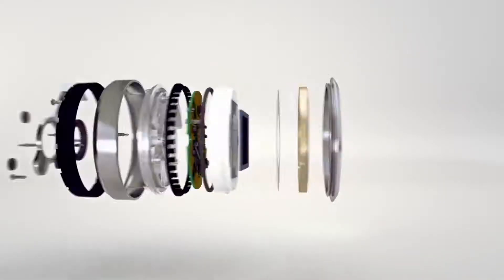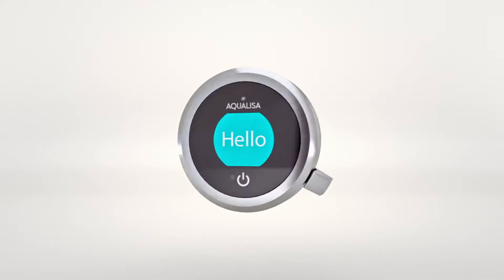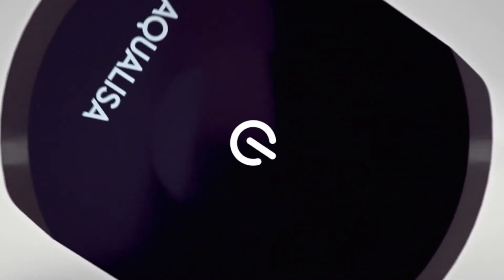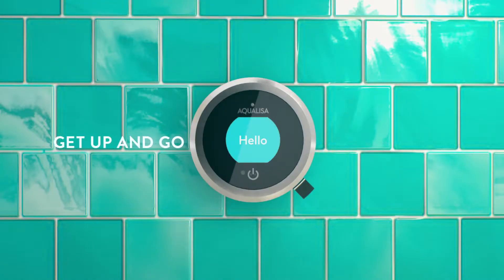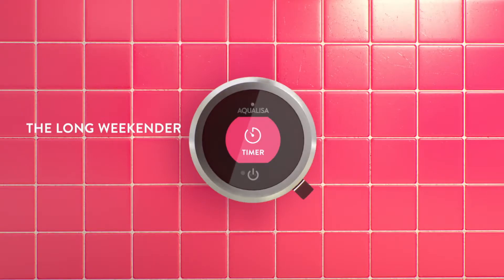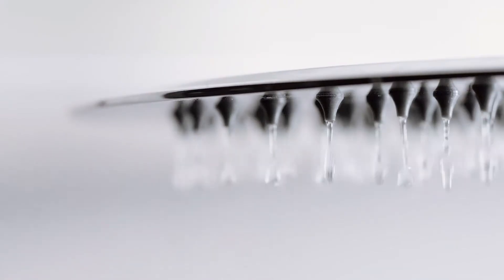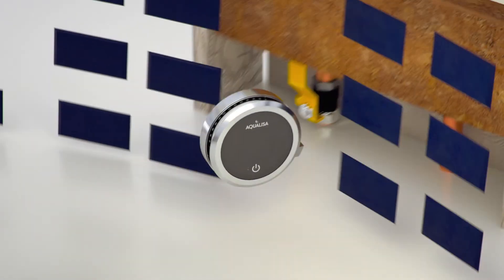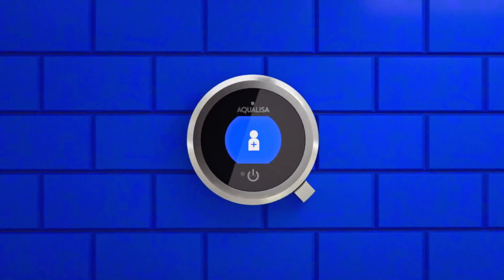AQUALISA Q Edition - smart Shower - Now available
Aqualisa Q Edition - The latest generation of smart shower is available to buy online from Trading Depot